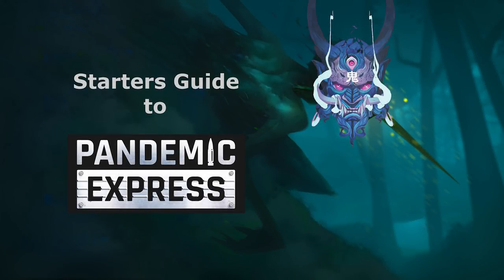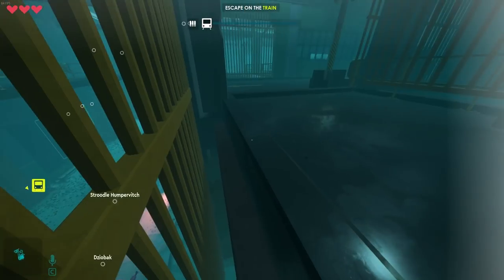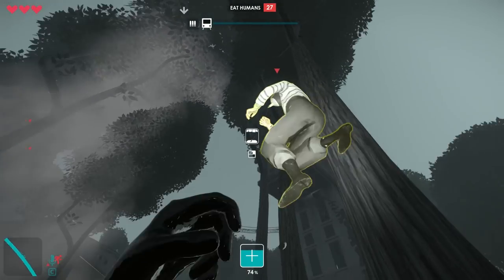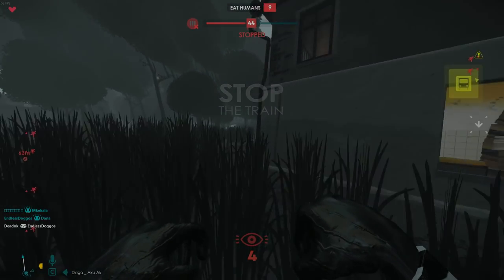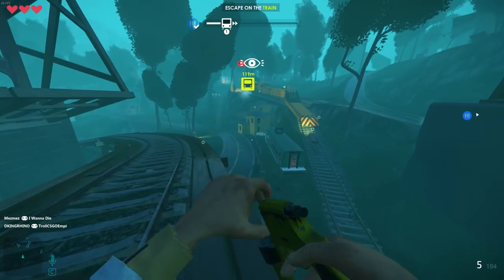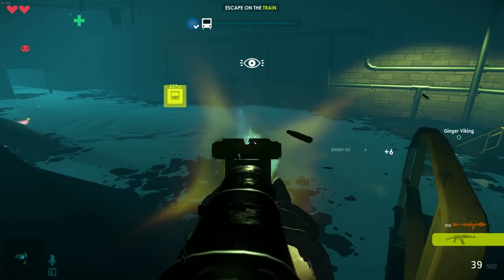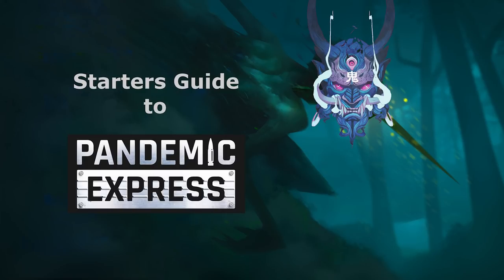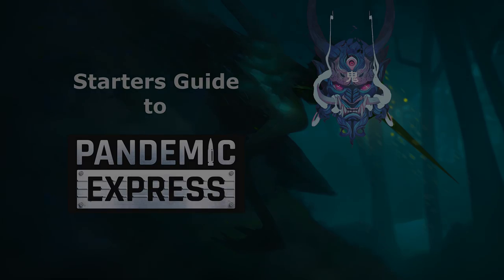Starter's Guide to Pandemic Express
Think zombies are OP? Check out Klariaon's guide to Pandemic Express to win more as a human!